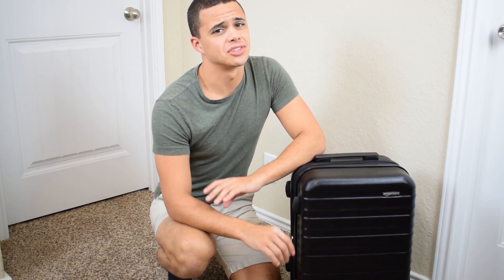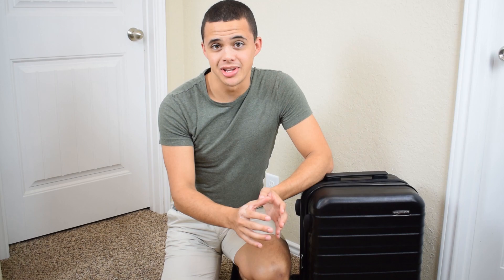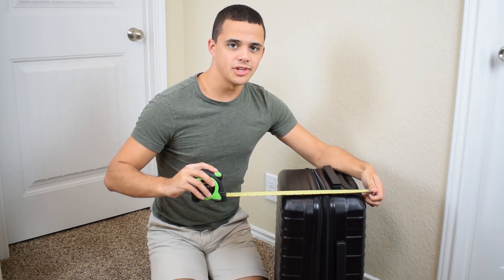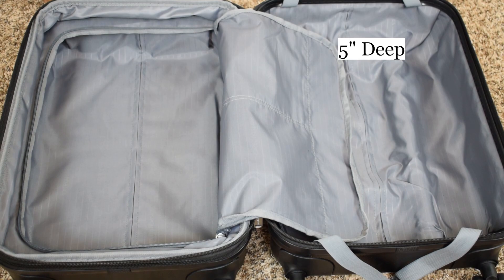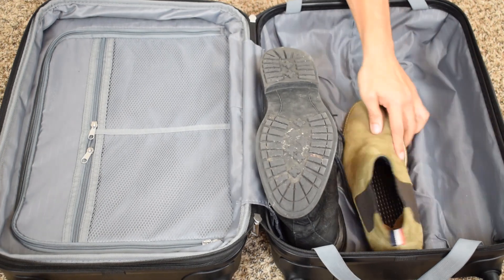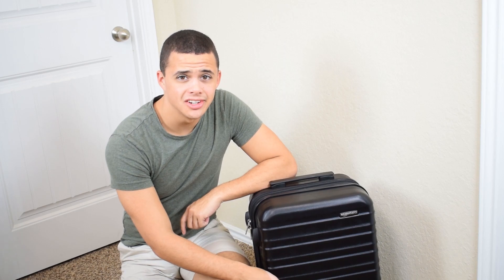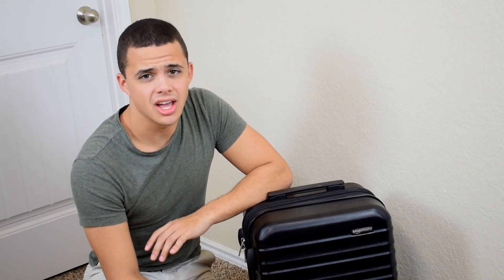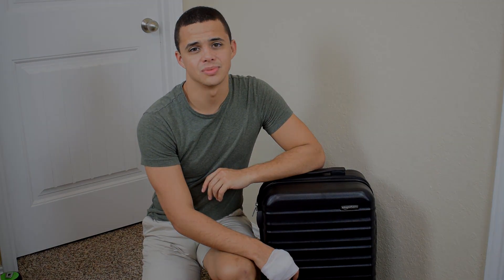AmazonBasics 20" Hardside Carry-On Review! | Travel Tips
If you are in the market for a durable, affordable, carry-on luggage; then you've come to the right place! In this video I review the AmazonBasics 20-inch Hardside Spinner Luggage.

We go over the following three metrics:

1. Size

2. Durability

3. Maneuverability

What is Float Freely?

I provide the latest travel tips to help you effectively travel without spending a ton of money. Having the opportunity to see 18 countries over the last four years has instilled a passion for traveling, and even more so for doing it on a budget.